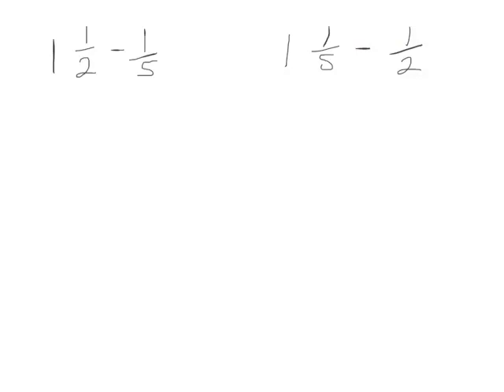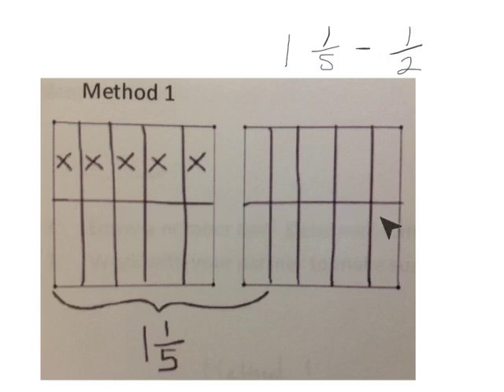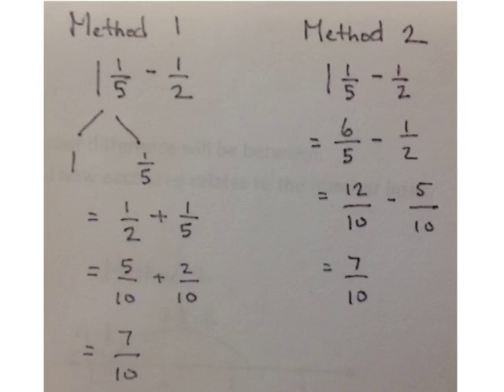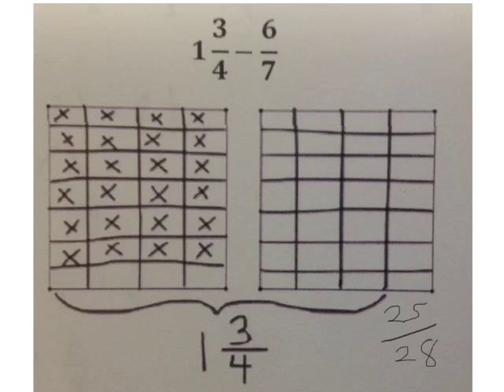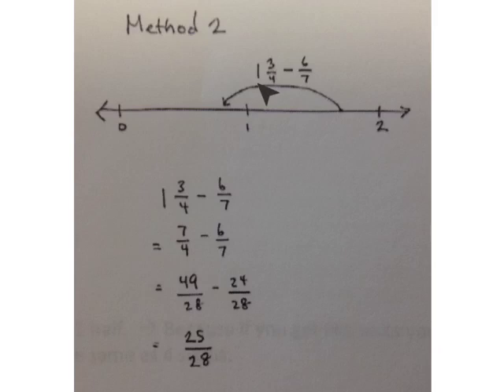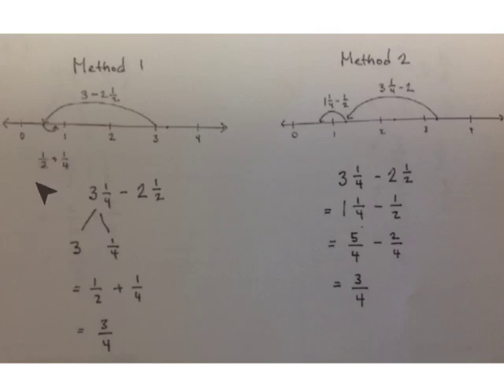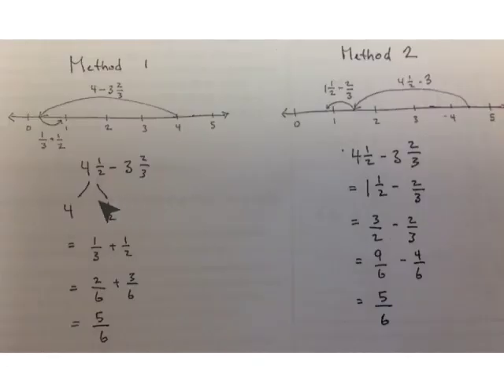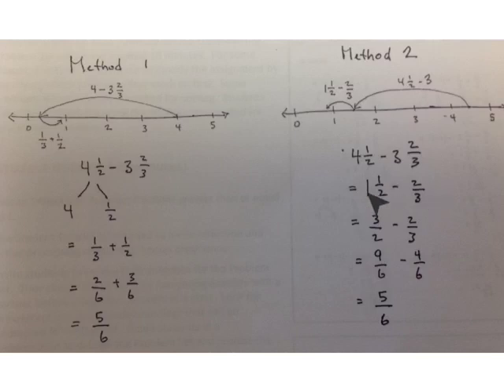Engage New York Grade 5 Math Module 3 Lesson 12